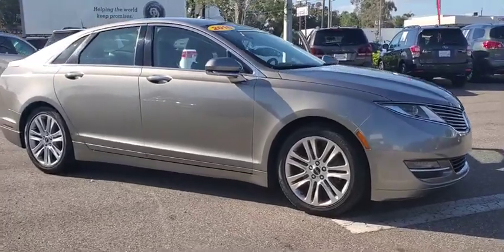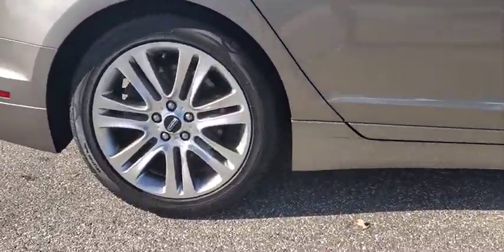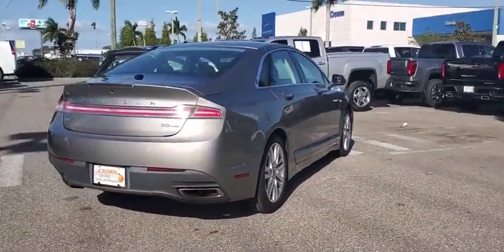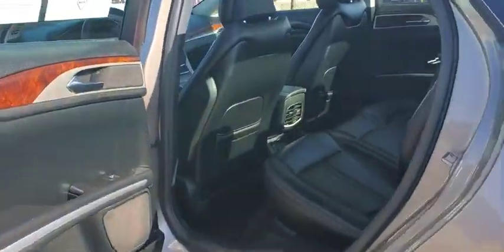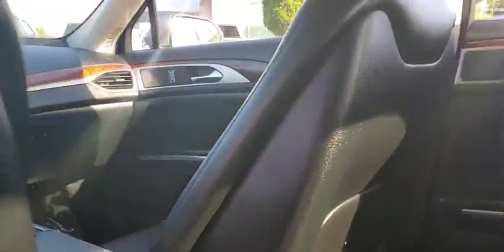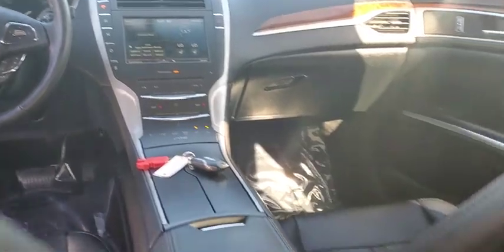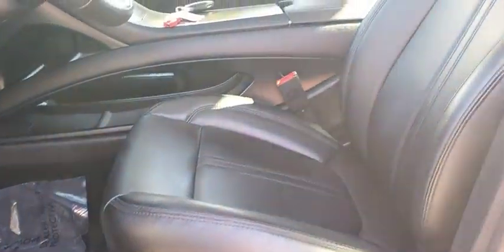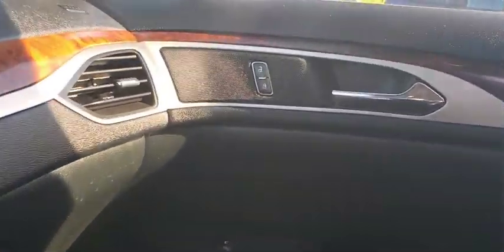2016 Lincoln MKZ St. Petersburg, Tampa, Clearwater, Palm Harbor, Largo, FL GR612153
Used 2016 Lincoln MKZ available in Saint Petersburg, Florida at Crown Buick GMC. Servicing the Tampa, Clearwater, Palm Harbor, Largo, FL area.

Certified.Priced below KBB Fair Purchase Price! 22/33 City/Highway MPG2016 Lincoln MKZ Base Certification Program Details: **CROWN CONFIDENCE PLAN USED CAR GUARANTEECrown Buick GMC winner of Dealer Rater Dealer of the Year Award 3 years running! Come see our selection of Quality Pre-Owned vehicles our no hassle no games pricing policy means that you receive the lowest internet live market price on every vehicle every day only at Crown Buick GMC.Awards:* JD Power Initial Quality Study (IQS)All prices plus sales tax tag and titling and dealer service fee of $799.95 which represents cost and profits to the selling dealer for items such as cleaning inspecting adjusting new vehicles and preparing documents related to the sale. A Better Way To Buy.